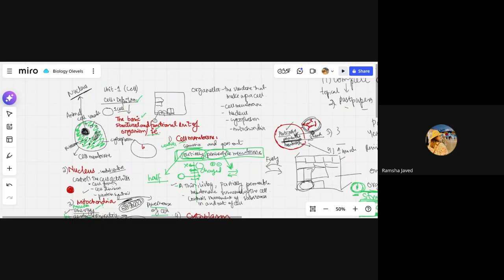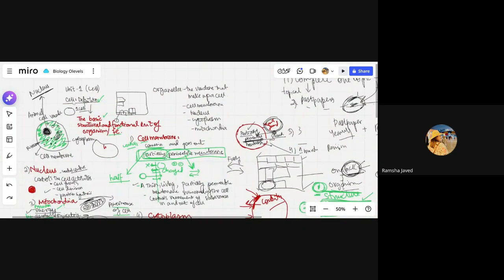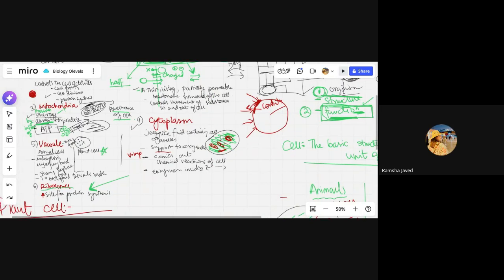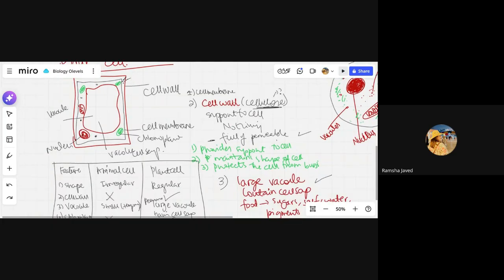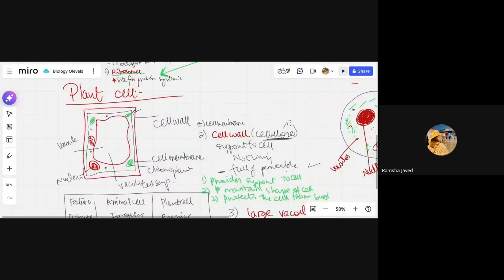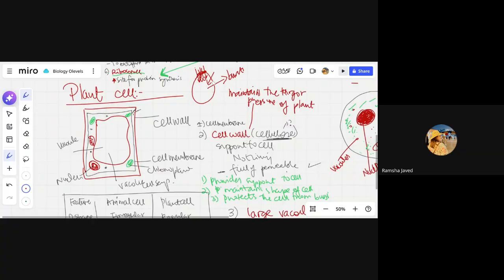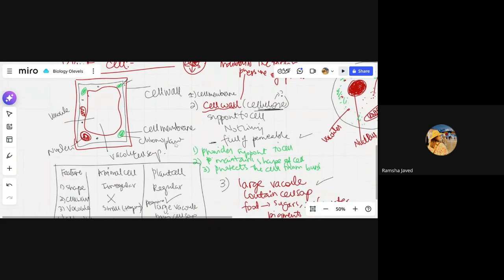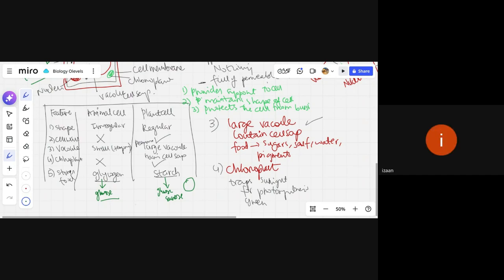Animal Cell And Plant Cell | O level Biology | Online Learning | Exame Preparation | Concept Base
Biology O Level | Lecture 02 | Plant Cell & Animal Cell | Cell Structure & Functions

In this lecture, we explore the fascinating world of Plant Cells and Animal Cells  for O Level Biology. Learn about the structure, organelles, similarities, and differences between plant and animal cells in a simple and easy-to-understand way.

✅ Plant cell structure
✅ Animal cell structure
✅ Functions of cell organelles
✅ Differences between plant and animal cells
✅ O Level Biology exam concepts